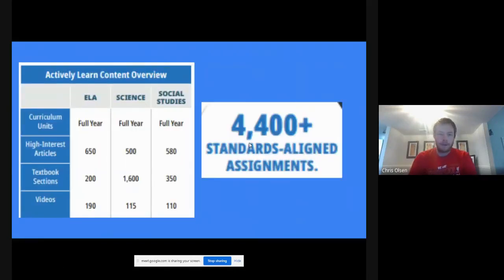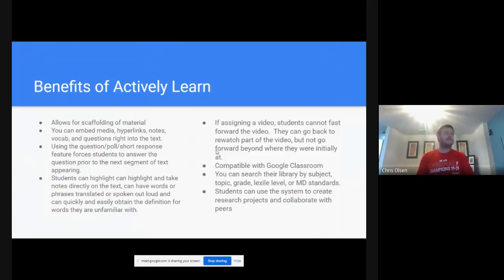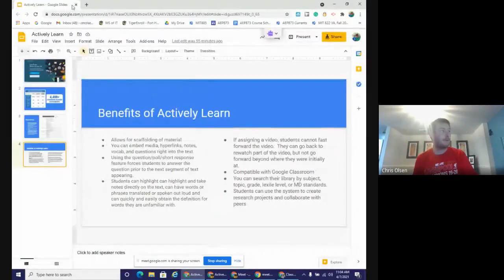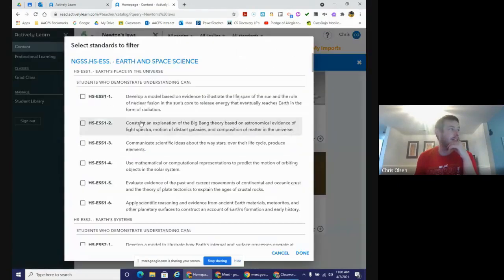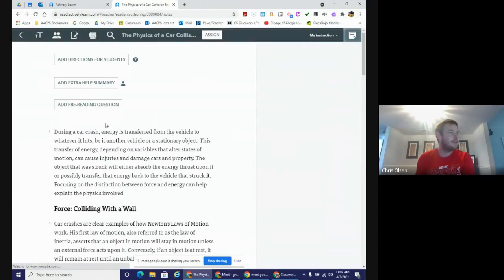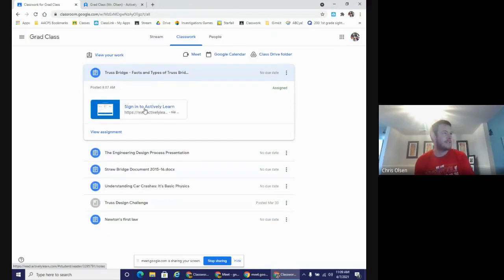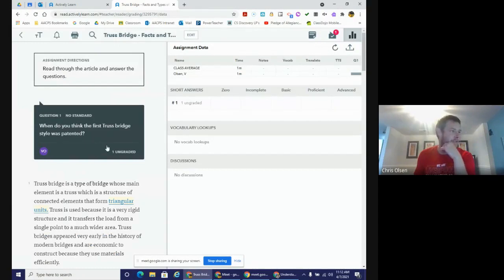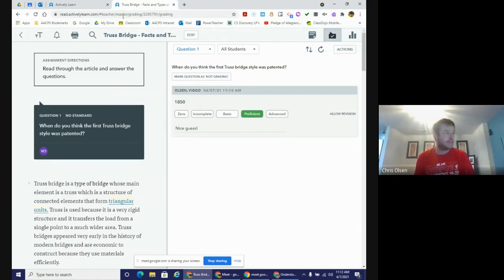Actively Learn Training